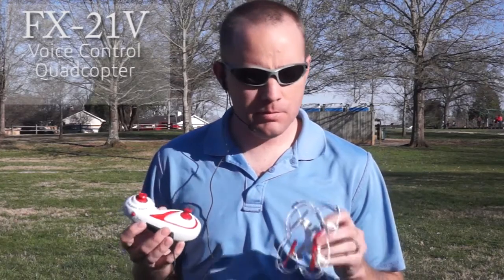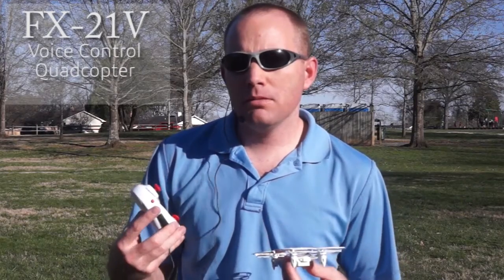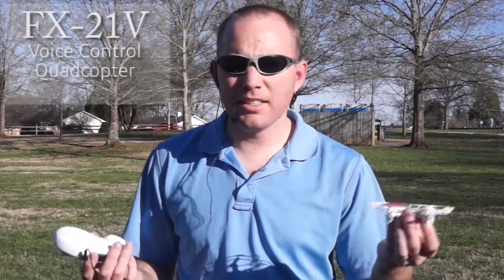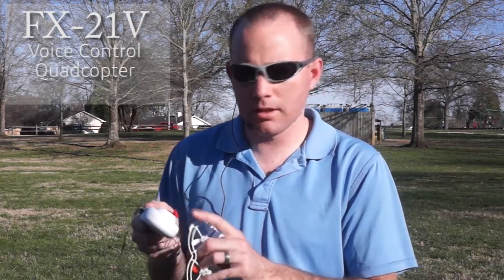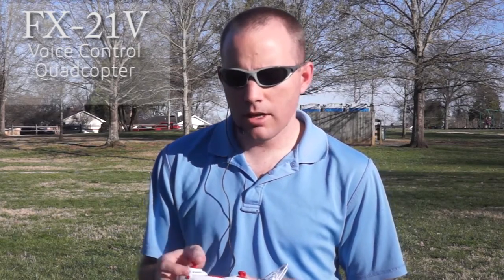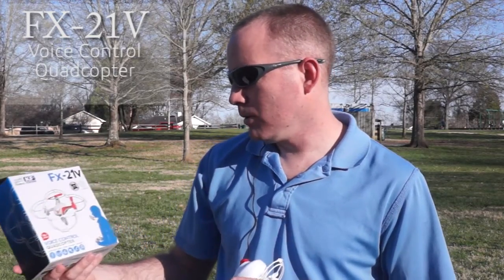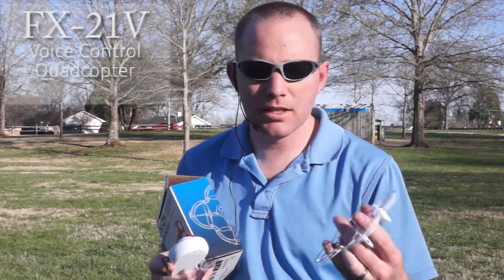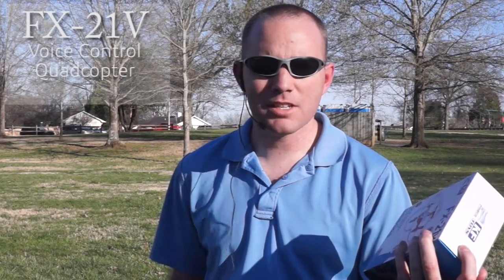2016 Reviews - FX 21V Voice Controlled Quad!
This is My first review of 2016 and the start of my flying season! Time to start building, doing reviews, and more!

This little quad is great but like seen in the video, even in light wind outside, it is a handful. Watch the review see the pro's and con's and if you like it I have the link below to get it!

Manufacturers description
THE VOICE CONTROL QUADCOPTER has 5 channels and a 6 axis gyro system. Fly this quadcopter with the remote transmitter or by voice control. Comes with an ear piece and microphone. Voice your command into the microphone and watch the quadcopter perform 3D flips and turns!
NEW VOICE CONTROL mode lets you pilot a flying saucer in a super cool way.
Capable of rising, falling, turning left, turning right, rolling, and other technical actions. Headless design makes everything a lot more easier.
Automatically return to and land at the take-off location at the touch of a button. Low powe consumption, up to 5 minutes long fly time.
Easy to control. Patented protection ring offers extra flight protection. Lightweight frame is tough and impact-resistant.It features a whole new voice control mode, letting you pilot a flying saucer in a super cool way.Isn't it brilliant and cool?Don't hesitate to get one now!

I got mine off Amazon!